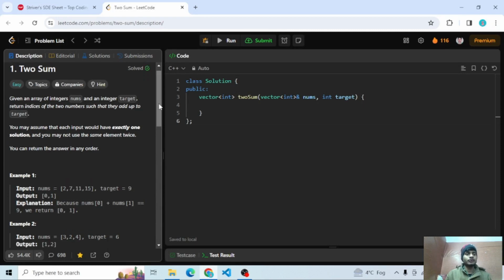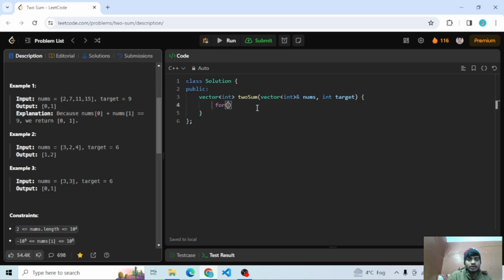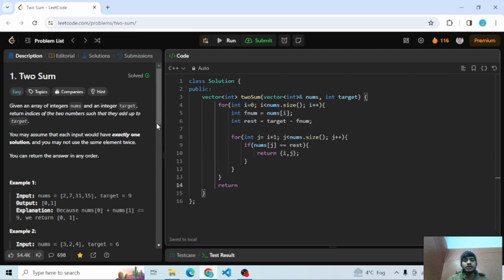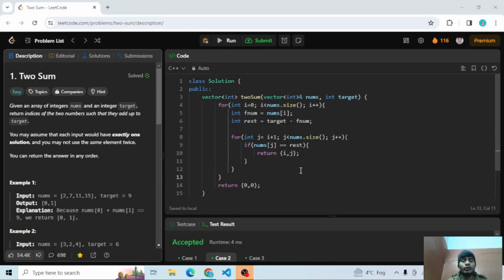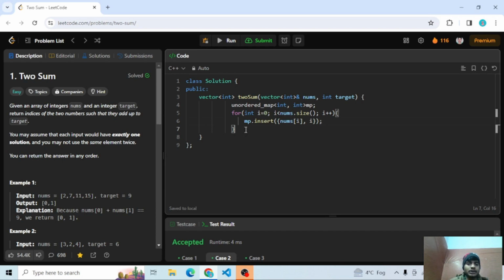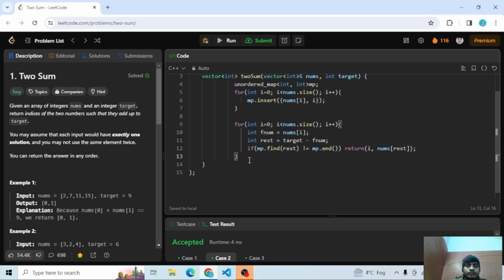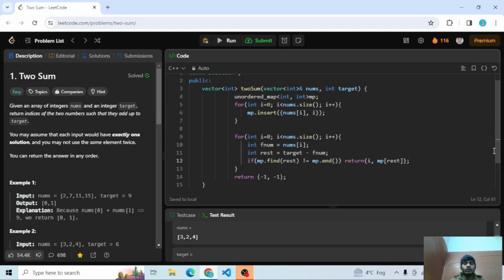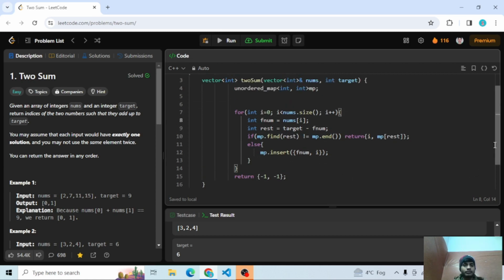Two sum | Discuss How to think about optimize solution | Leetcode Problem-1 | DSA| Striver SDE Sheet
In this video we will solve the problem 2sum in this we will learn how to find the optimize solution from bruitforce
First try this question by yourself then see this video and obviously